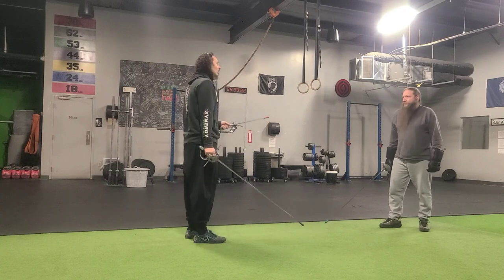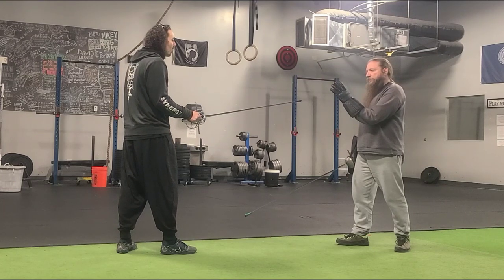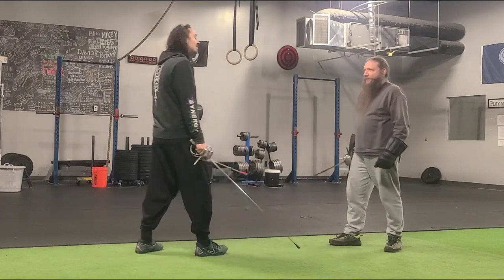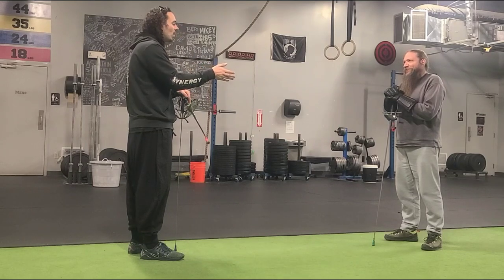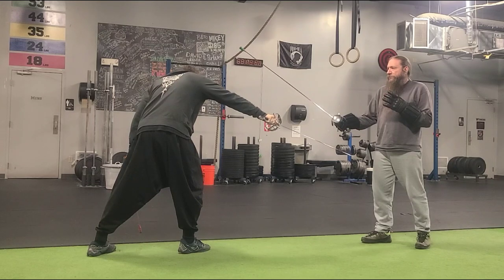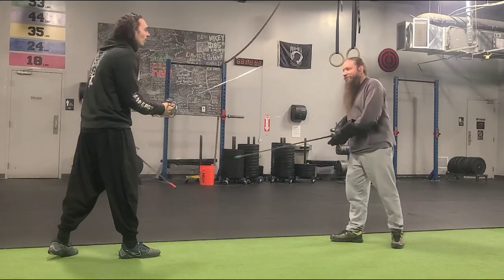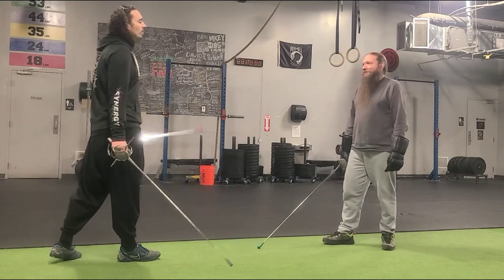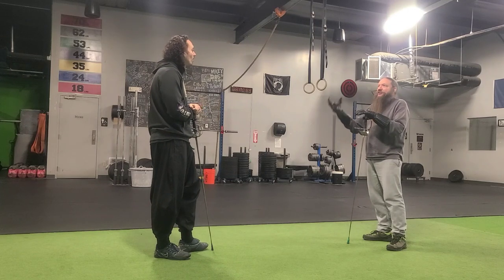HOW TO KNOW WHERE THE ENEMY WILL GO - Q AND A LESSON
Starting a new video series of times people ask me a question. Will be called Q And A Lessons